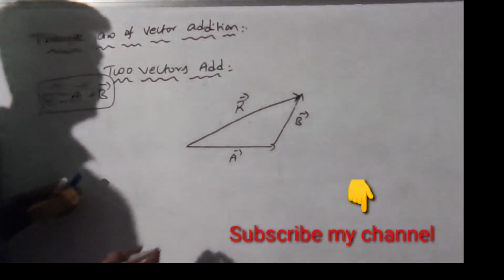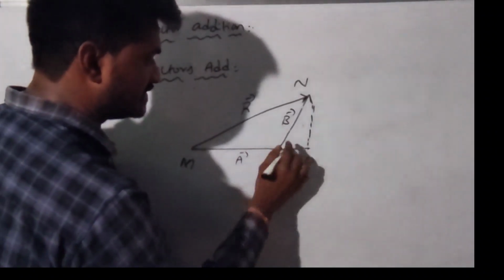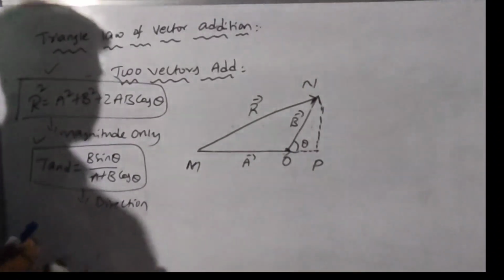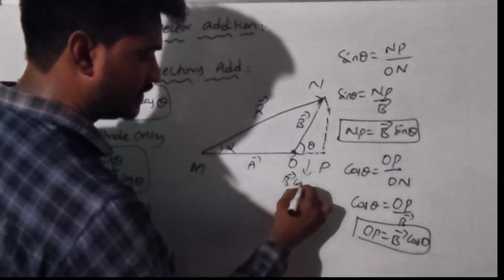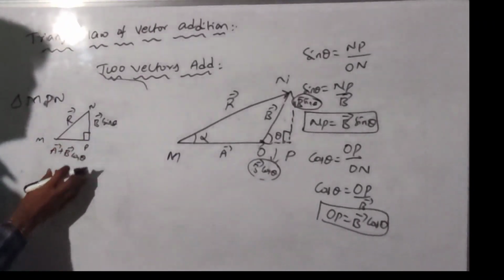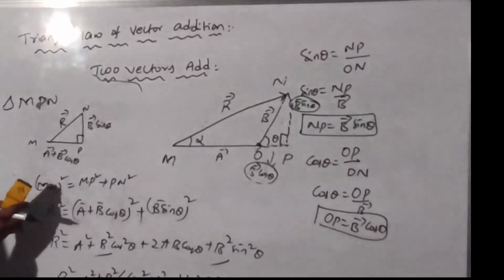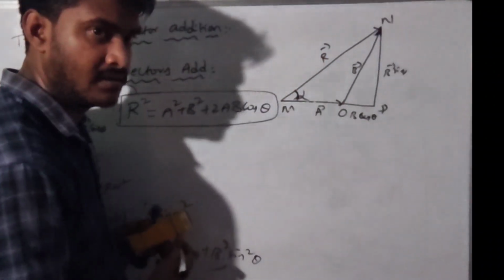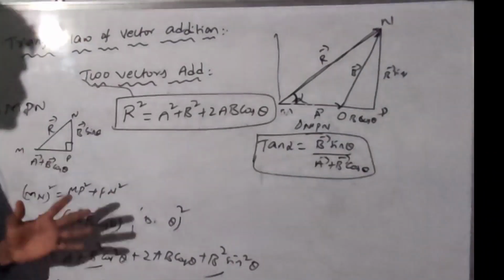Triangle law of vector law in English||Vector addition||class 11|Education to all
triangle_law_of _vector_addition#vector_law#vector_addition#education_to_all#class_11#